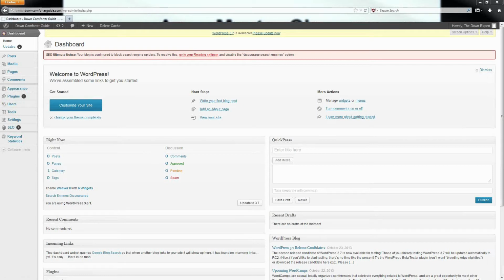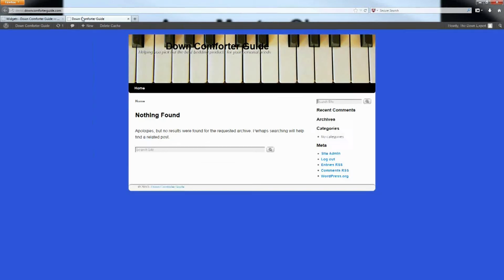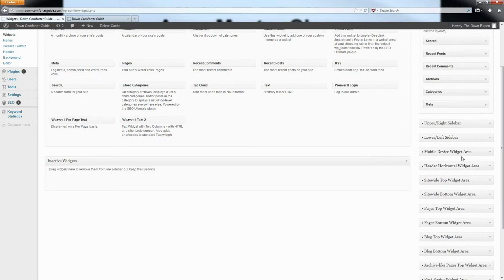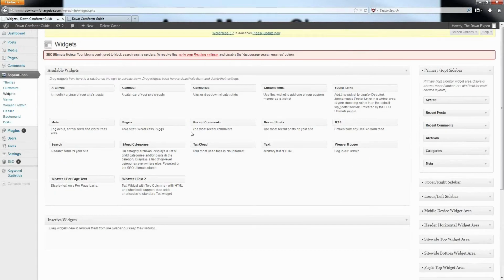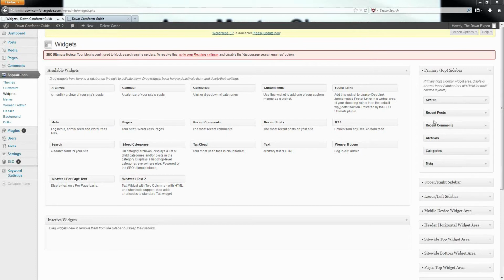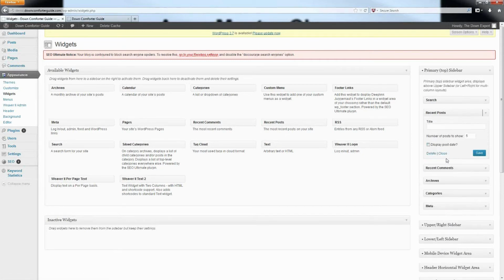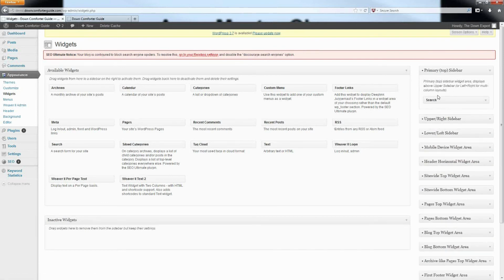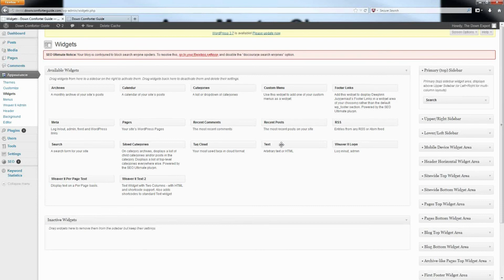WPM Lesson 18